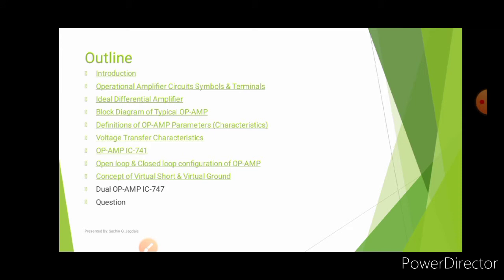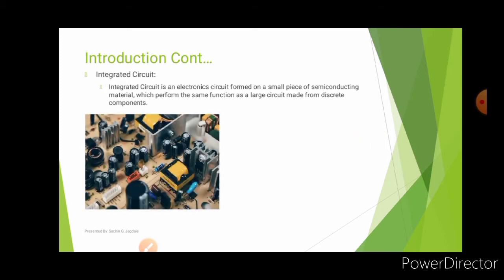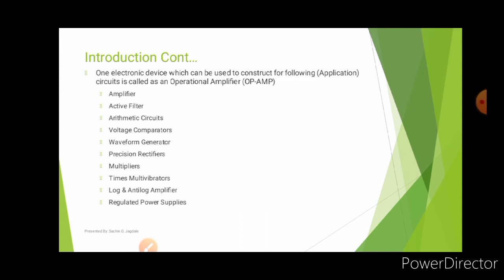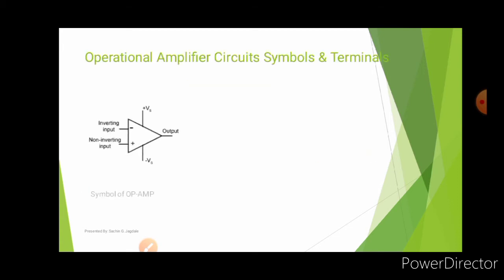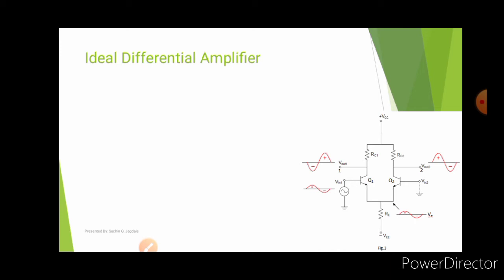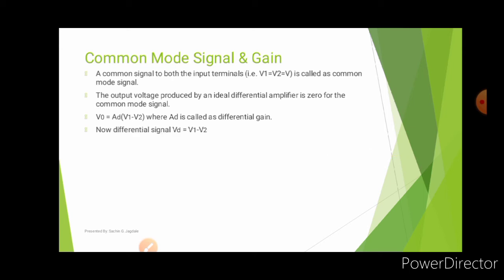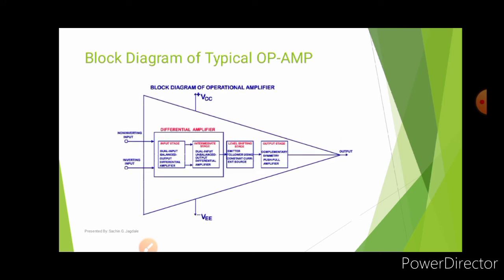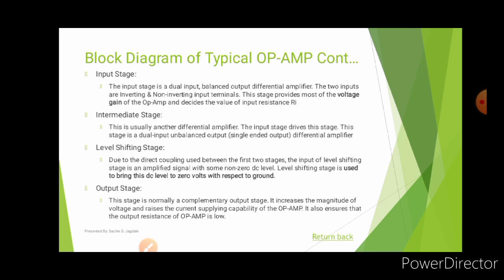Lect. 1 Introduction to LIC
1) Introduction to LIC
2) OP-AMP Symbol & Terminals
3) Ideal differential amplifier
4) Block diagram of OP-AMP